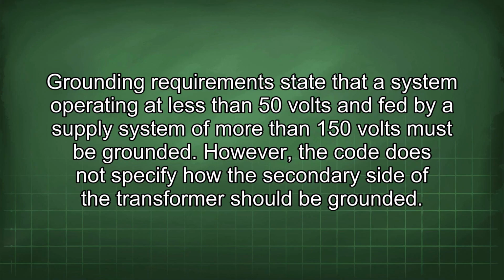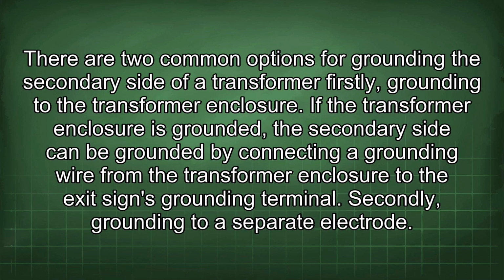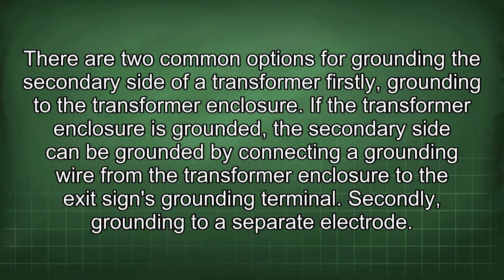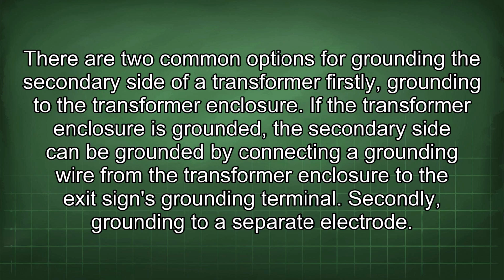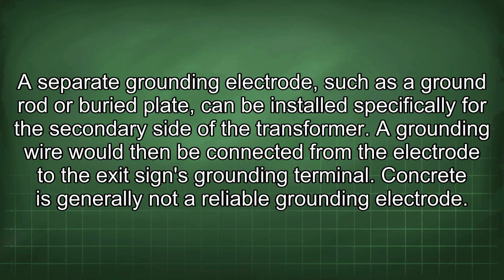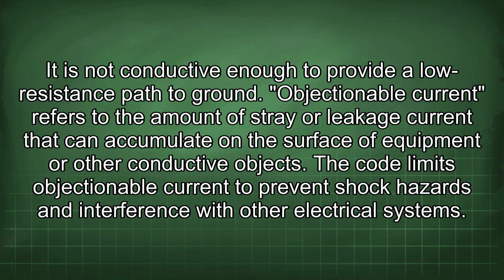Grounding Exit Signs from 277/480 Volts System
Grounding requirements for low-voltage systems from higher voltage supplies are explained. Options include grounding to the transformer enclosure or installing a separate electrode. Concrete is not a reliable grounding electrode.